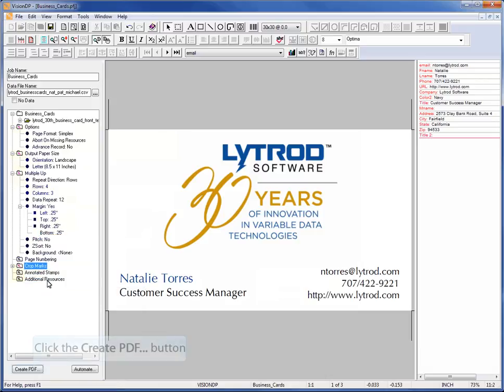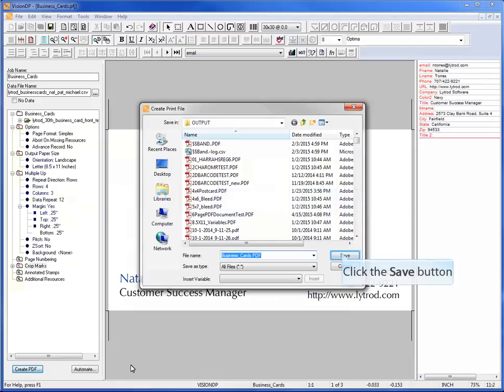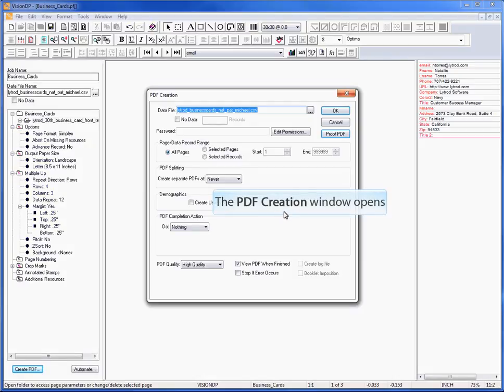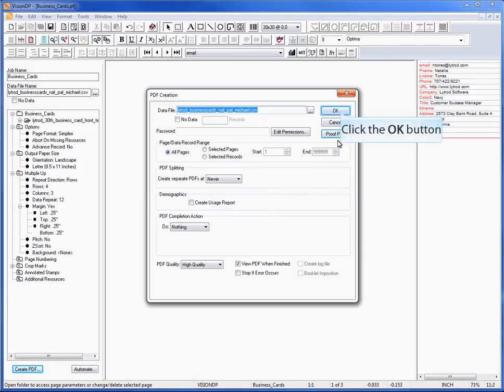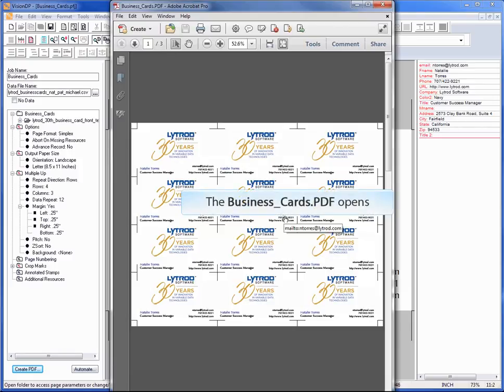VisionDP: Multi-Up Business Cards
This tutorial goes over the process of how to create a multi-up business card application using VisionDP. Only one business card needs to be designed and the multi-up settings can be quickly defined using the Job Tree menu.